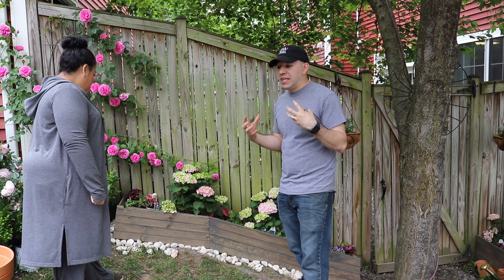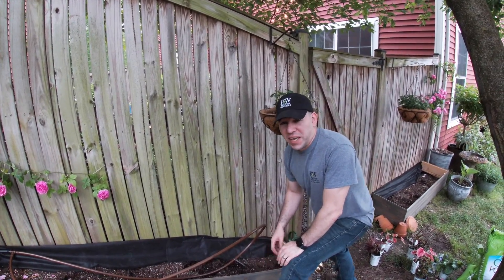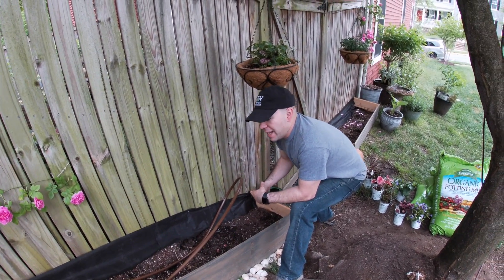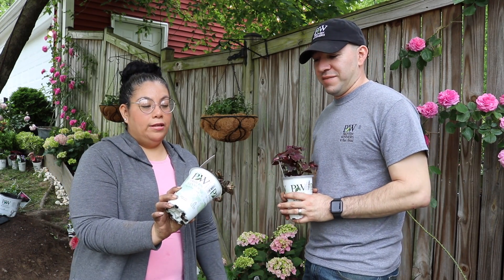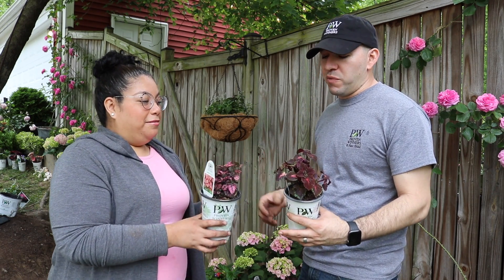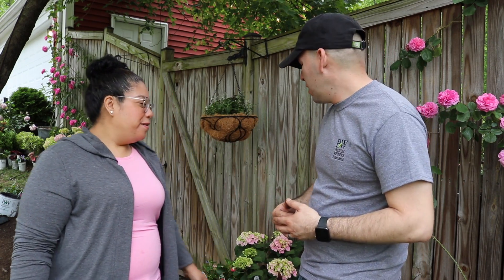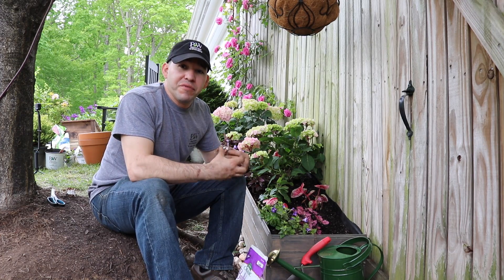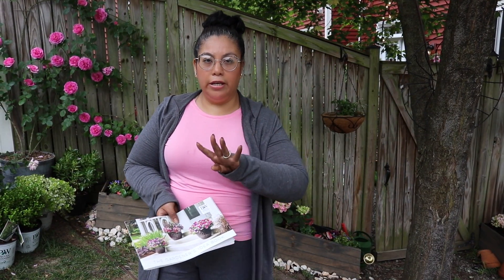Ideas for Challenging Gardens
Shade is a challenge for many gardeners...as is the eternal question of how to garden in a small space! Angie and Ambrose from @GardenObsessions are dealing with not one of these garden challenges, but both! See how they have decided to add color to a small space along a fence at their home.

And for those of you asking, the plants shown in this video are linked below!

FOLLOW US FOR EVEN MORE IDEAS AND GARDEN ADVICE!